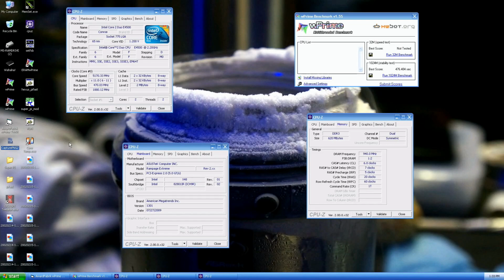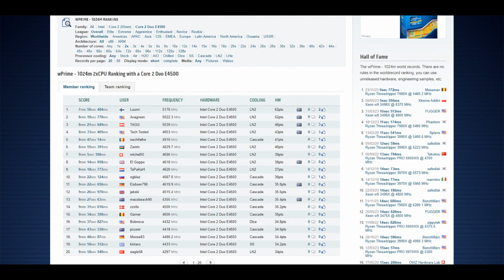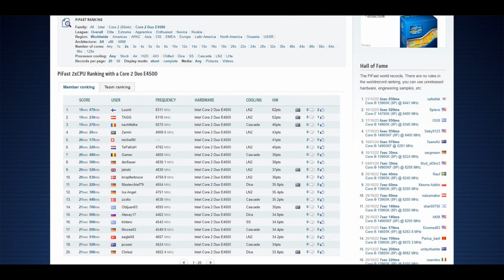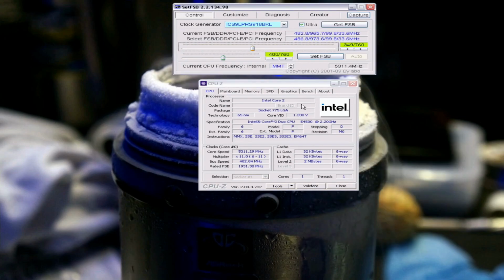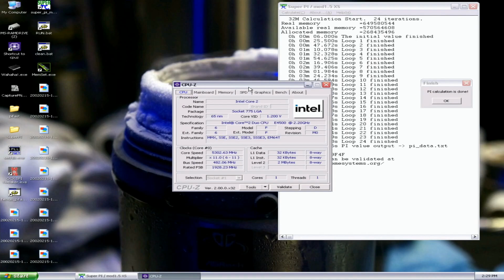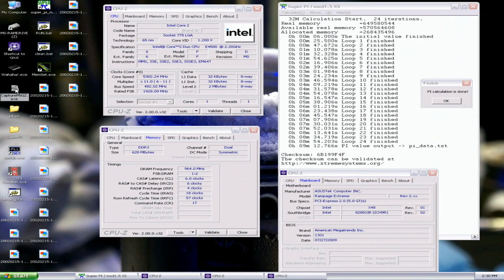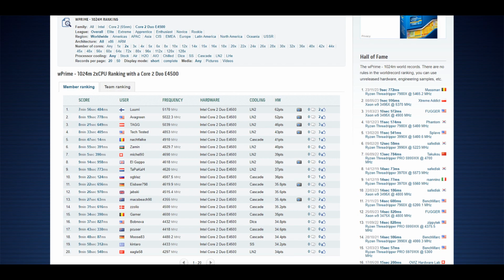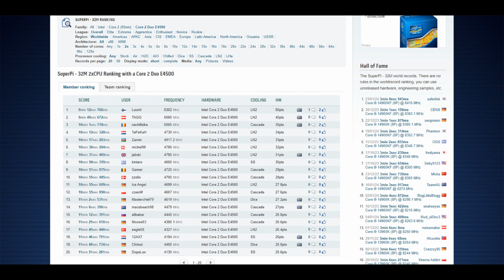Now This was Actually Fast - Core 2 Duo E4500 Overclocked to 5.4GHz+ on LN2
After I failed at finding a good enough E2140-E2200 CPU for LN2, I was a bit more lucky with the E4000 series CPUs. I managed to find this E4500 from that very recent lot of CPUs as it was very strong on water cooling.

First I thought the CPU wasn't good enough, but I managed to improve during the session and the CPU could run as cold as -155 degrees or so. Multi threaded stuff was very straight forward at close to 5.2GHz, and the highest frequency was at 5.433GHz. Surprisingly, it was easiest to hit the highest possible frequency by just booting it straight from the BIOS instead of raising the FSB in Windows.